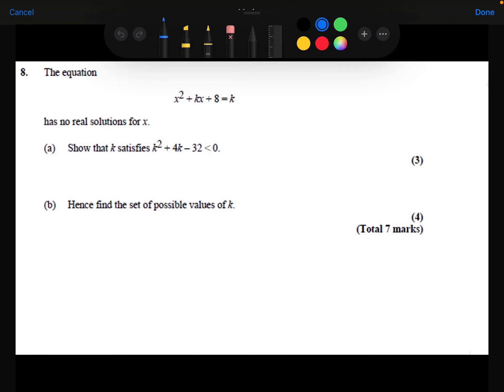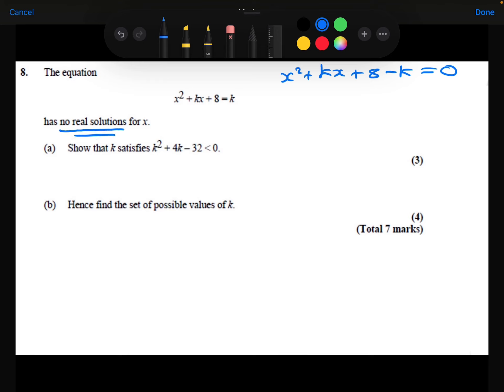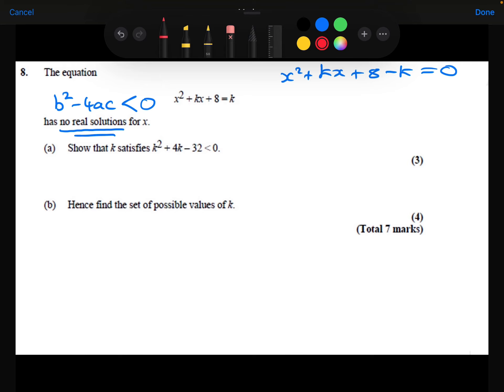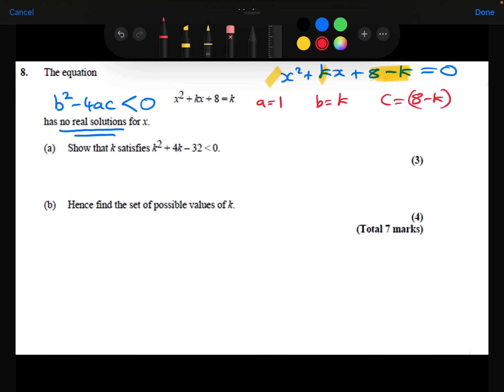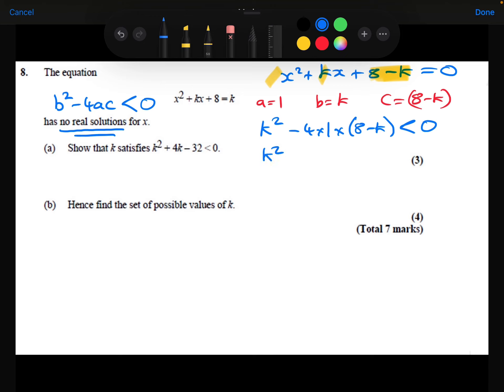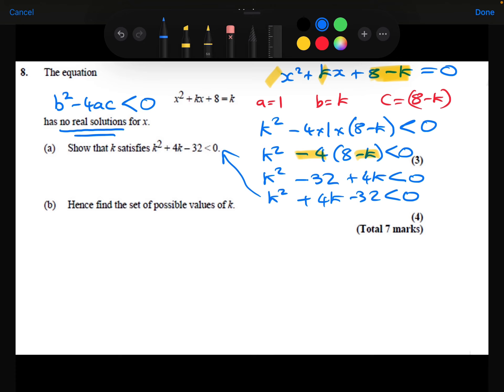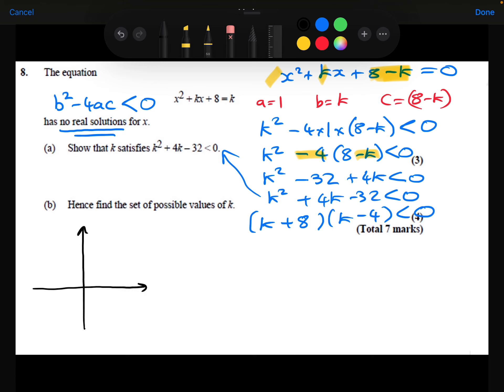Green Paper - Quadratics 2 - Q6